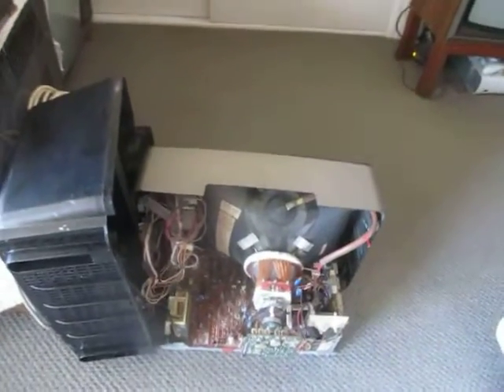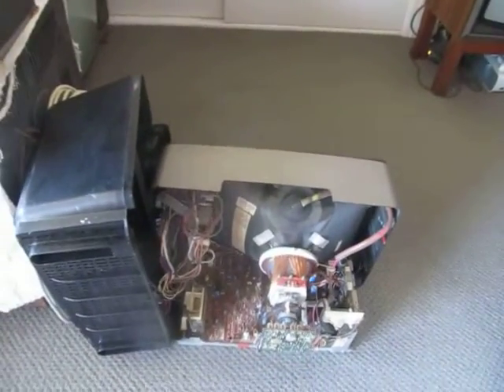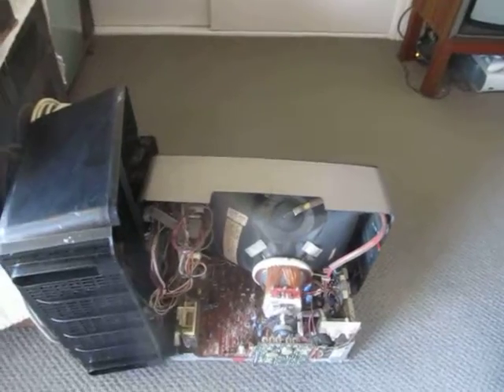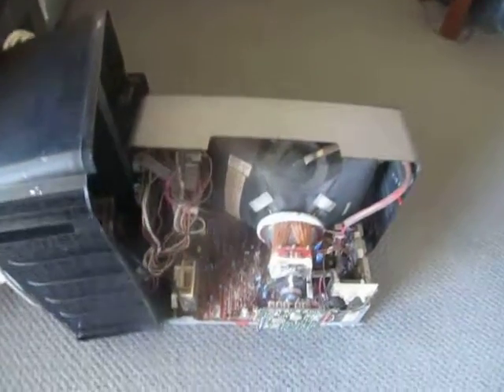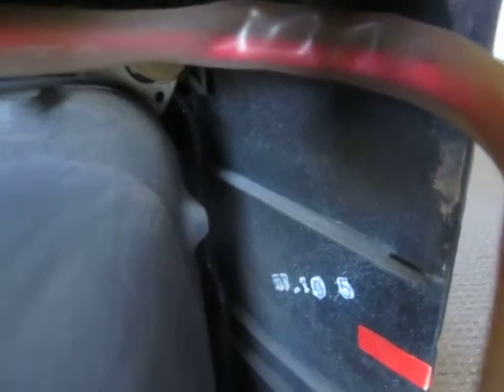Inside my vintage THORN 34T3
The insides of my 1970s THORN 34T3 portable television, with an ultra-sonic remote controller. This is one of the sets manufactured by Mitsubishi for AWA/Thorn.